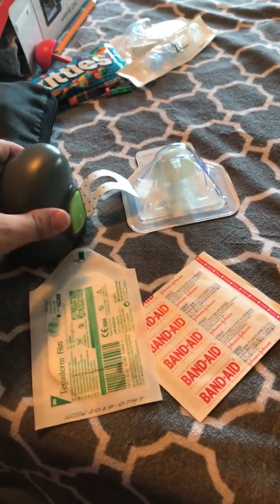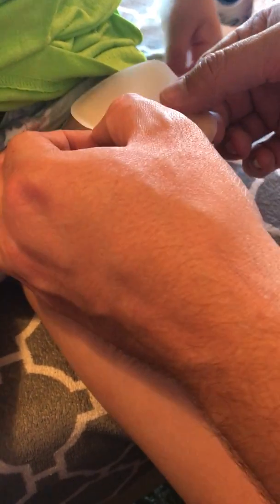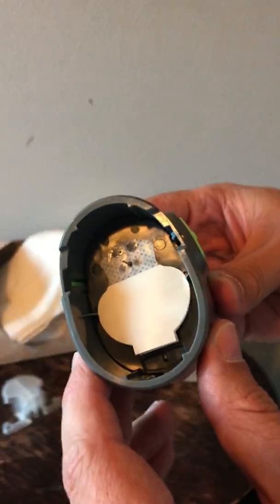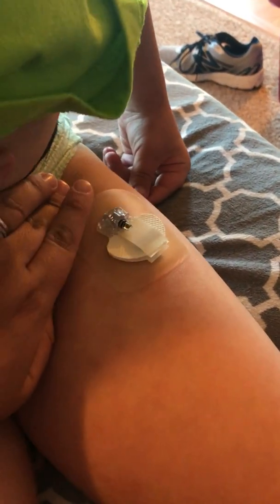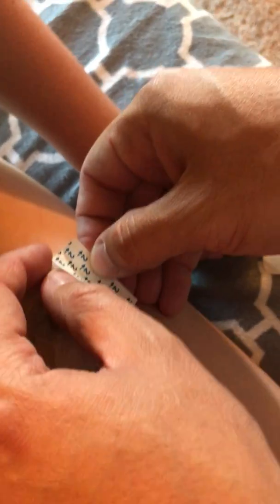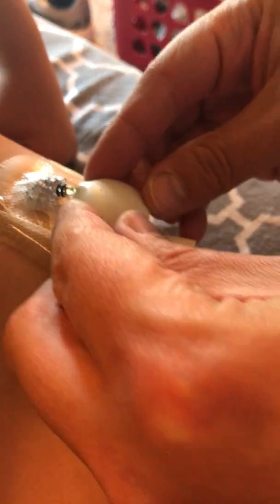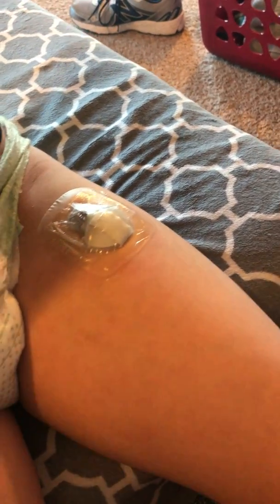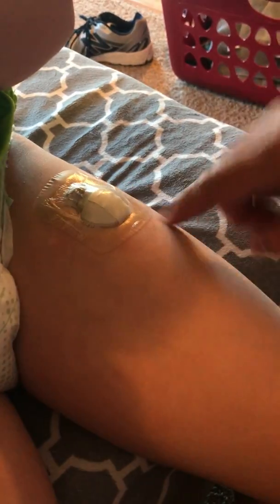Inserting the Sensor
This is done every 7 days as a way to monitor his blood sugar every 5 minutes. He can go without wearing it, but it is a good system to ensure he is staying with in range (80-150).

Remember before you do the steps to charge his sensor!